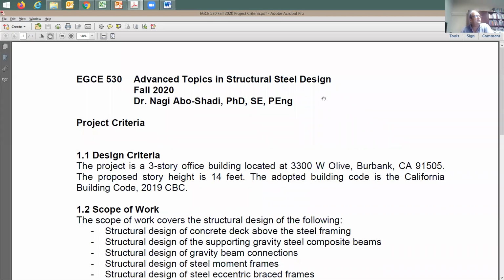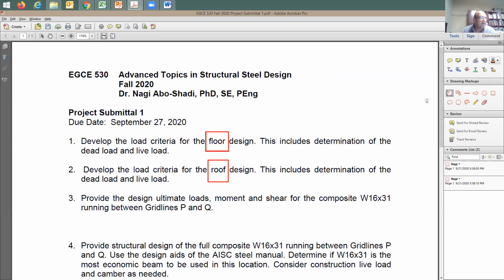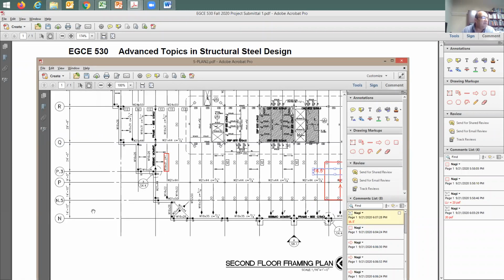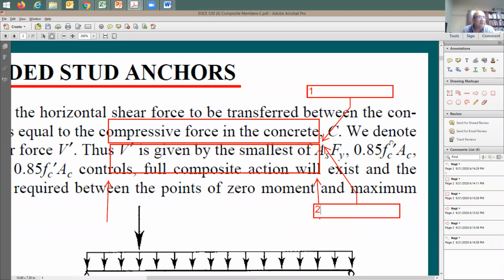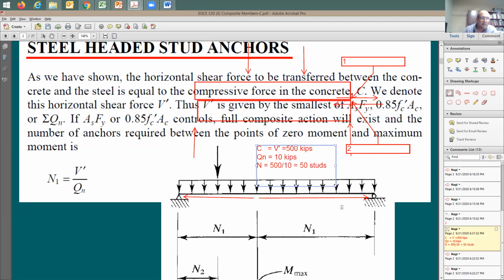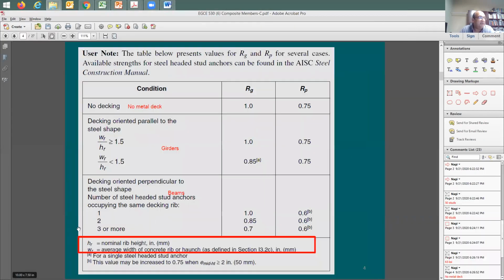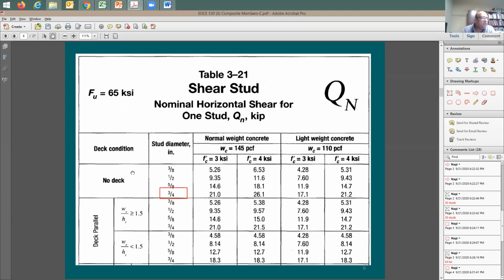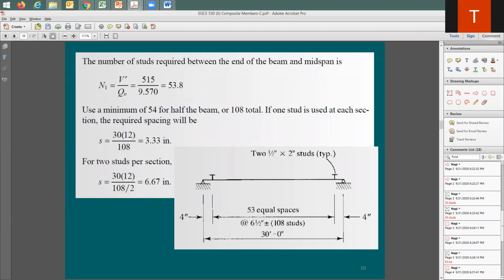2020 09 21 Fall 2020 EGCE 530 03